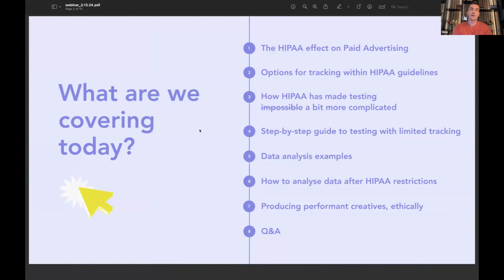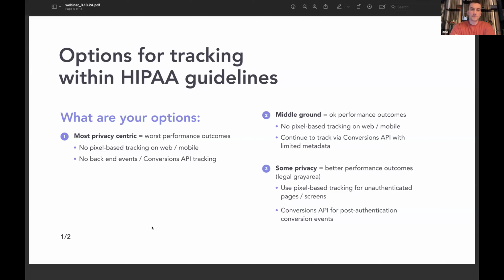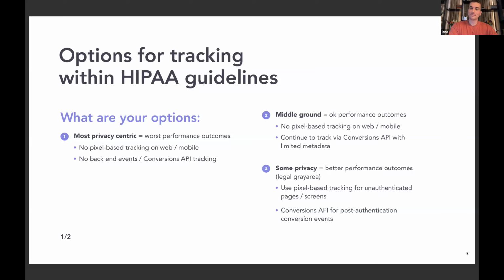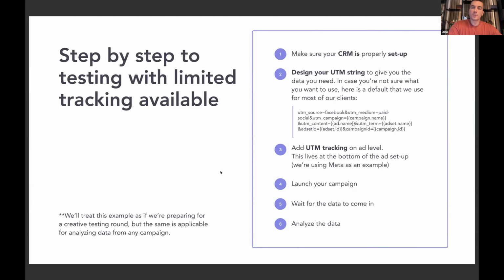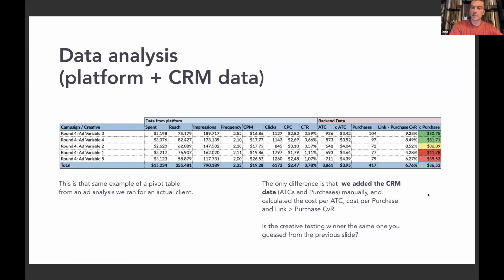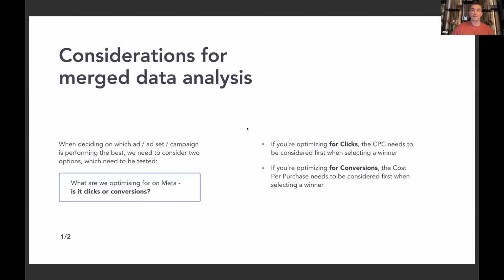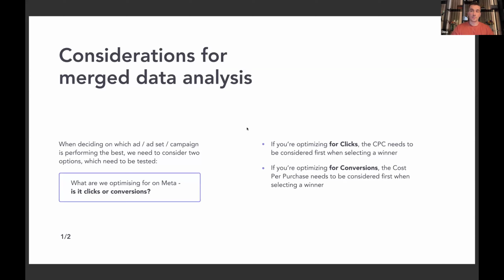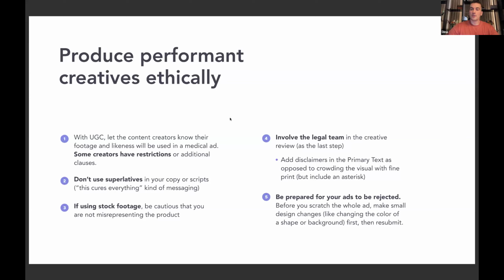Telehealth Paid Social Adapting to regulatory changes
​Working on marketing telehealth services on paid social? We feel your pain.

Our Head of Performance and President discuss the challenges we've overcome for companies like Ophelia, K Health, Mindbloom, and other telehealth businesses on scaling up their efforts on paid social in the midst of regulatory uncertainty.

​Learn how to:

​✅ Make decisions about tracking within HIPAA guidelines

​✅ Test with limited tracking available

​✅ Produce performant creatives ethically